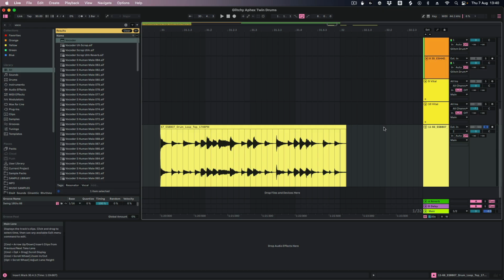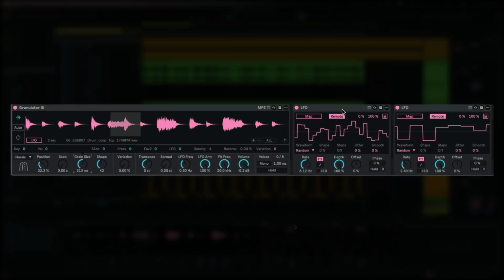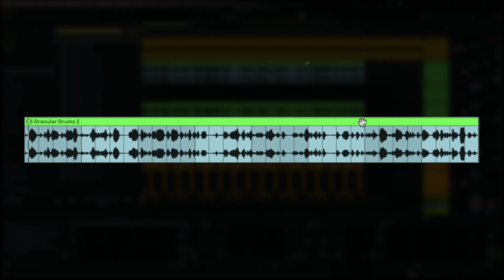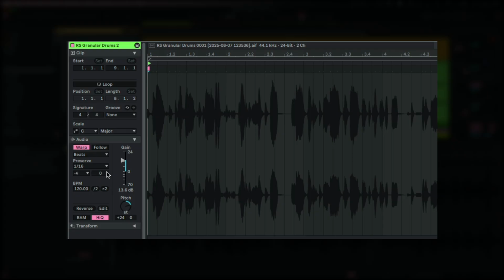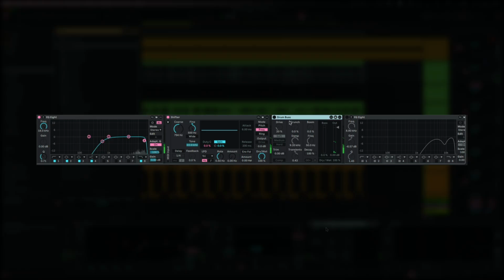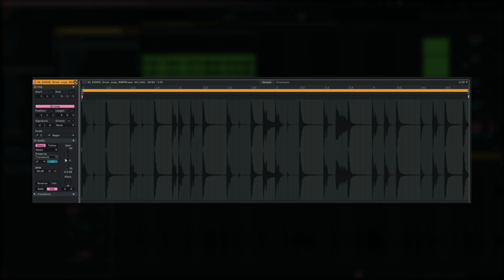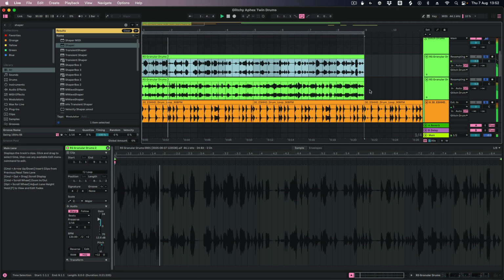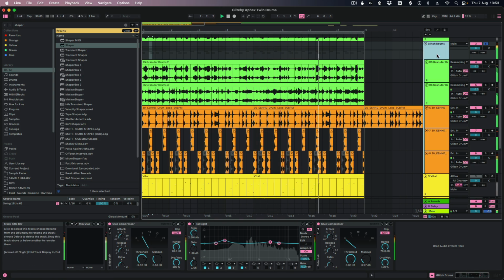Glitched Out Granular Drums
A little tutorial on how to make interesting glitchy IDM drums. Taking simple drum samples and getting interesting results with granular synthesis

Chapters:
00:00 1. Intro
00:19 2. Let's Get Granular
06:57 3. Adding More Drums